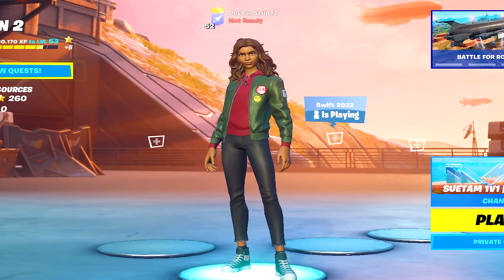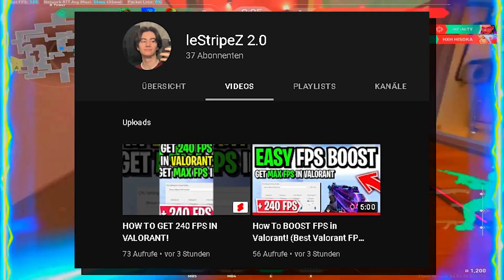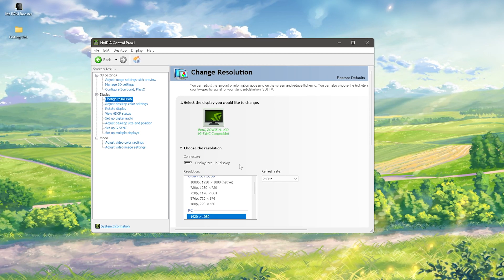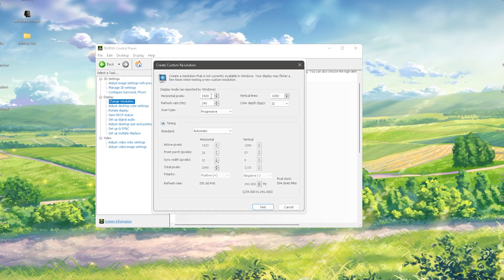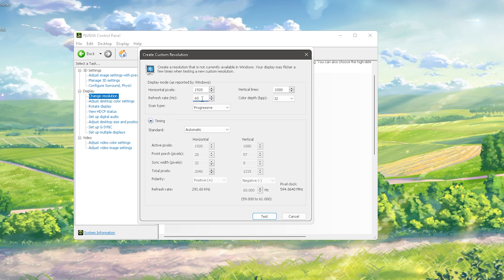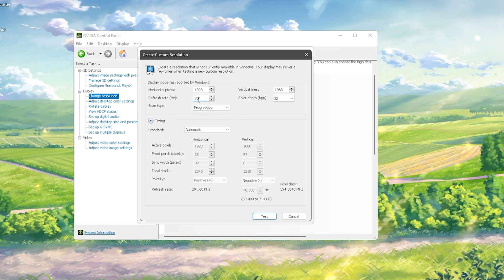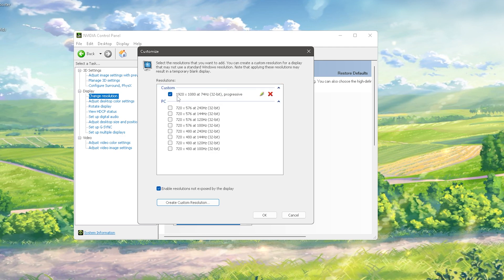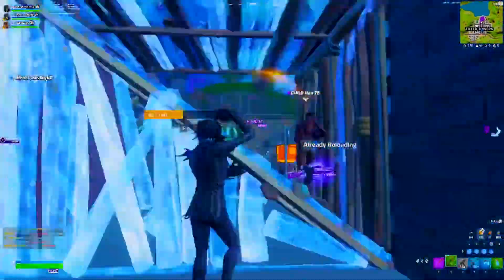How To Increase Refresh Rate on Your Monitor! 🔨 (How To Get 144Hz in Fortnite!)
In Todays Video, Im showing you How To Increase Refresh Rate on Your Monitor and How To Get 144Hz in Fortnite Chapter 3 Season 2! Im going to show you How To Overclock your Monitor in 2022 on both Nvidia and AMD. Afterwards your going to increase your Refresh Rate on your Monitor to get higher Hz in Fortnite. So if you want to know how to overclock your monitor to 144hz and how to get higher Hz in Fortnite Chapter 3 Season 2, you came to the right place. Im showing you the Best Method to Overclock your Monitor and Boost FPS in Fortnite Season 2. This will give you Less Input Delay and a smoother Gaming Experience, which will also give you a bigger Competitive Advantage ingame while playing. This is the Best Monitor OC Guide in 2022 to get higher Hz on your Monitor and a Higher Refresh Rate in Competitive Games.

► Title: Why Performance Mode is BROKEN! (New Invisible Builds in Fortnite Season 2!)